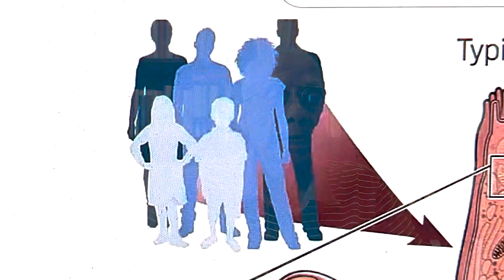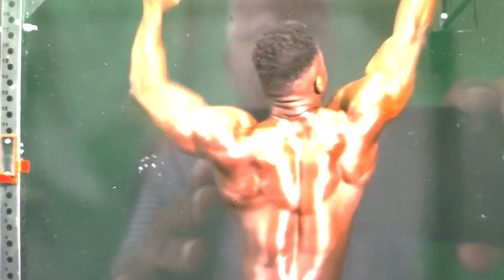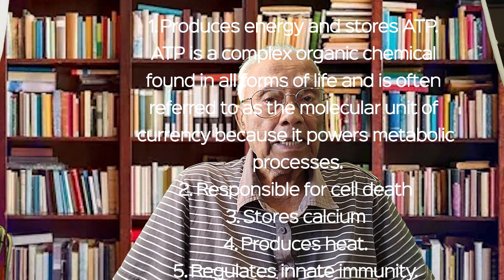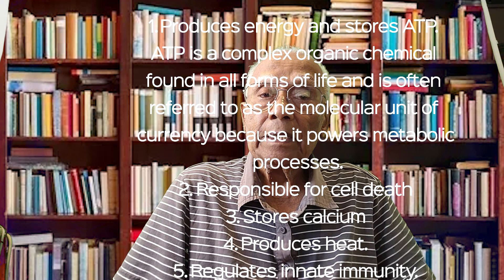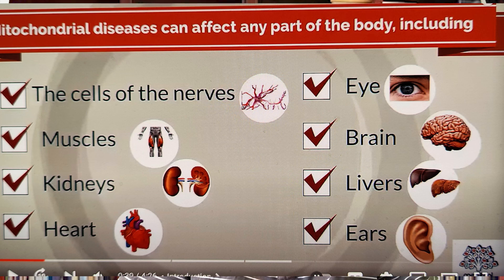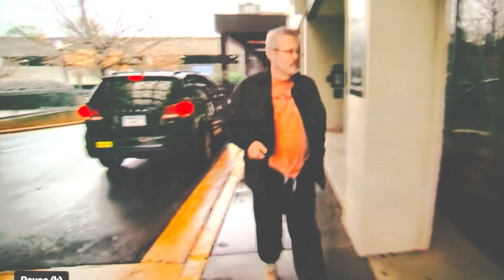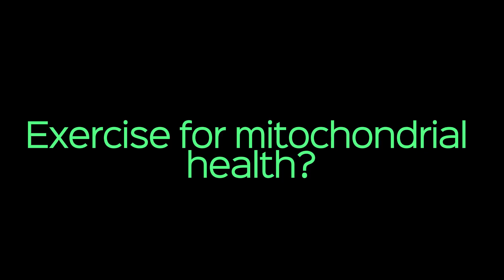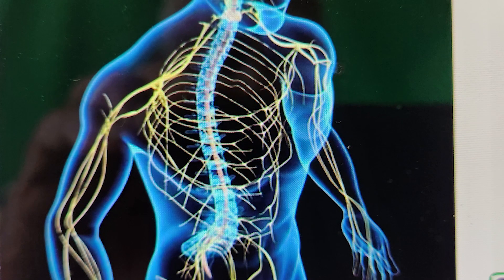mitochondrial dysfunction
Mitochondria organelles function in daily life explained. Compiled and presented by Dr harold Gunatillake